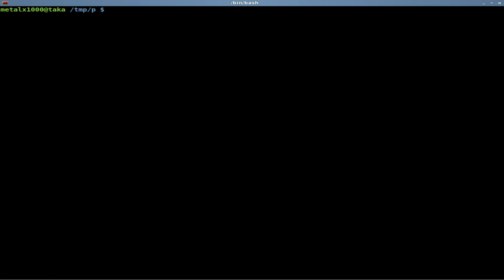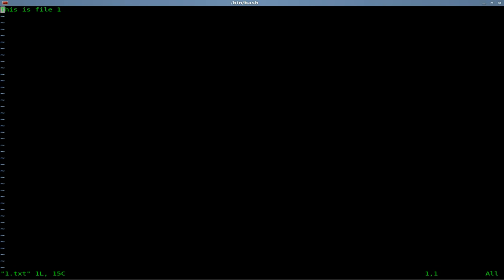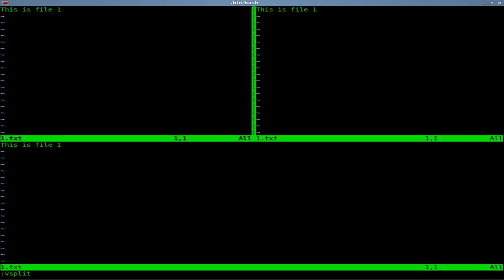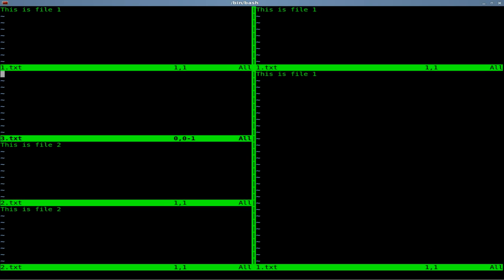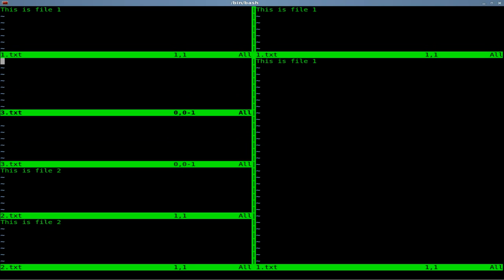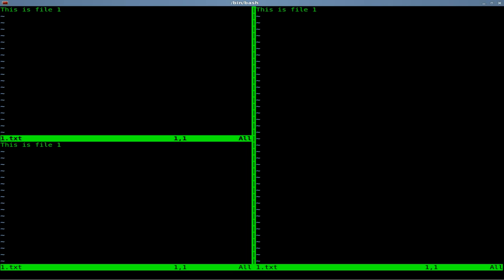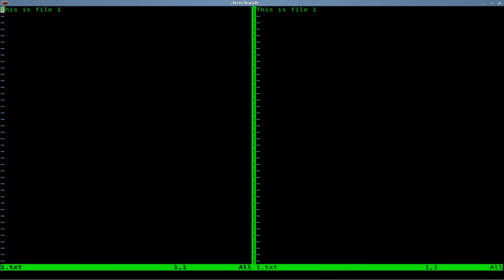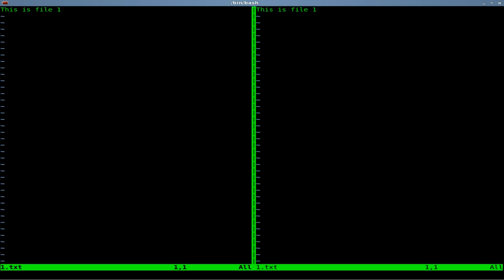VIM - Split Screen and Navigation - Linux - Shell - BASH